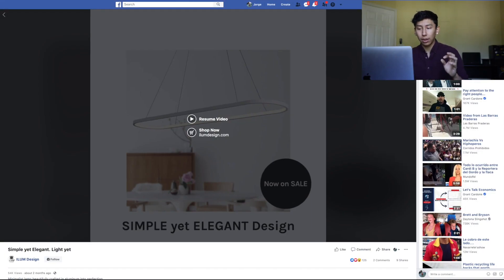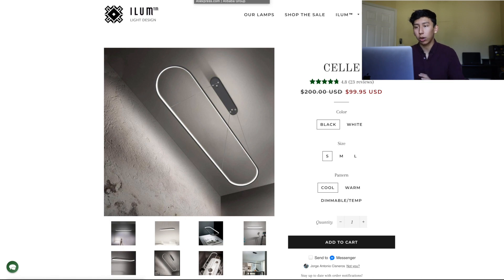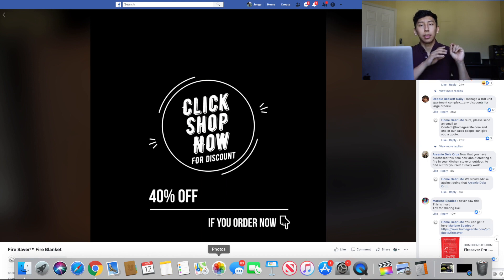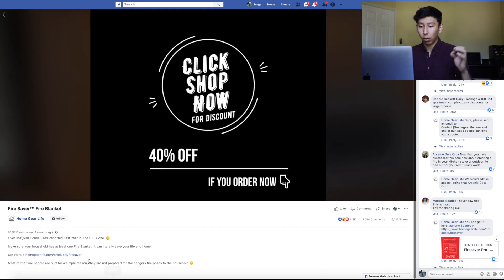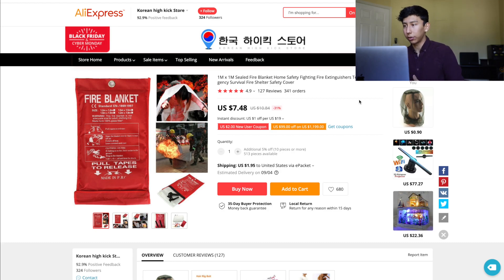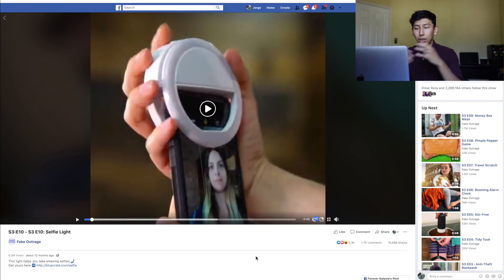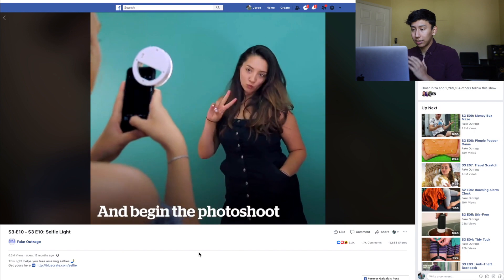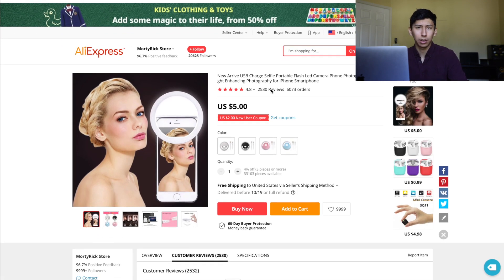Sell These 3 WINNING Products Make $50,000 FAST | Shopify Dropshipping 2019